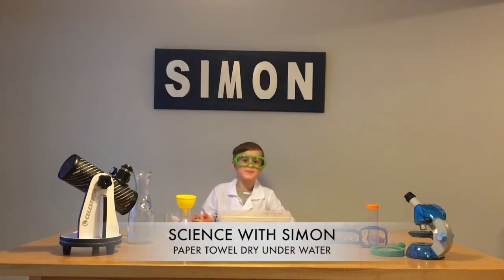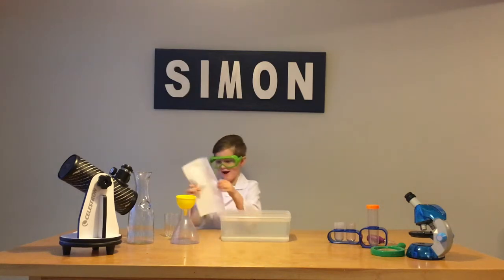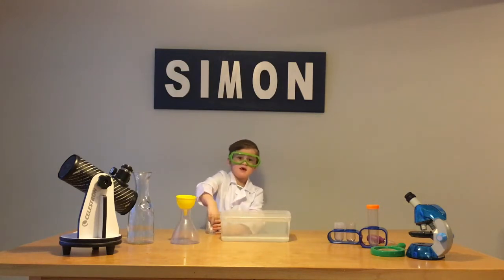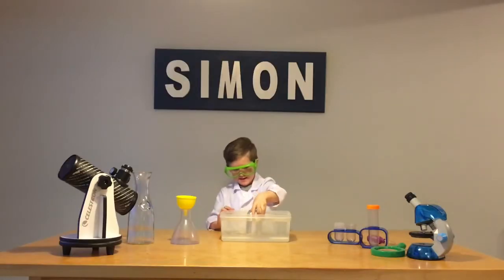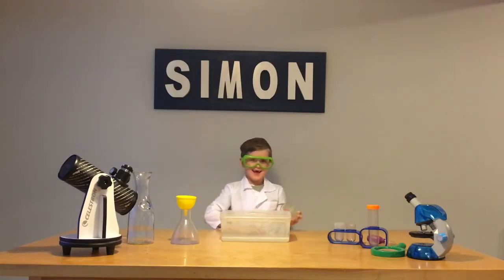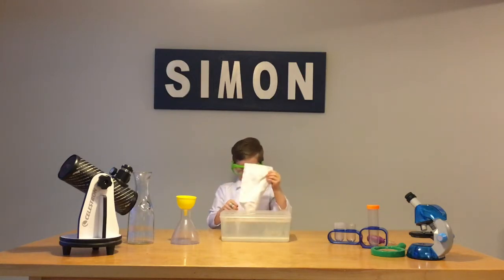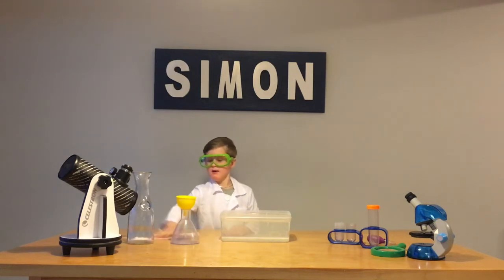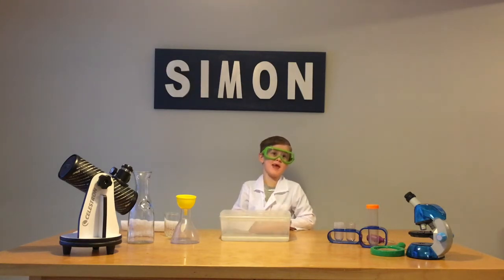DRY PAPER TOWEL IN WATER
Check out this instalment of Science with Simon where he keeps paper towel dry under water!